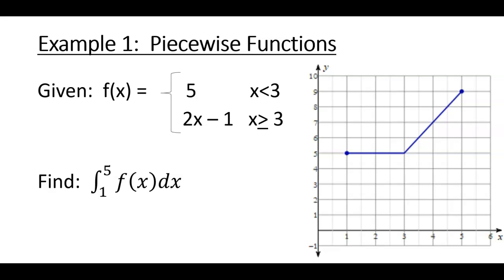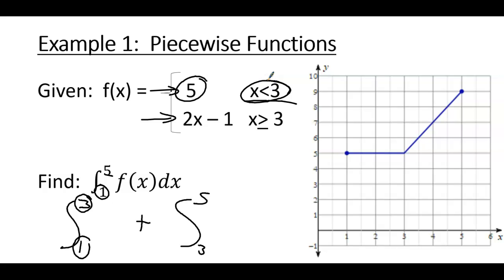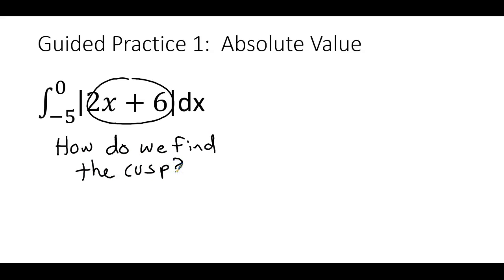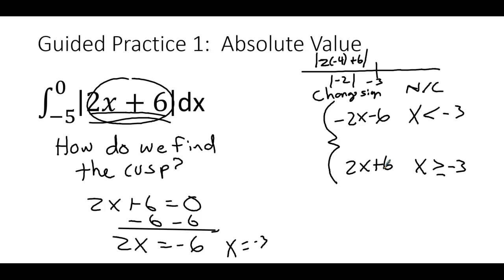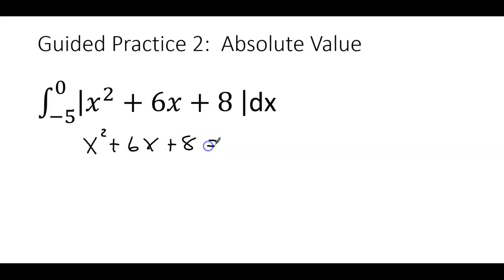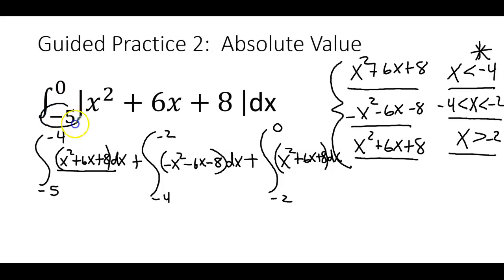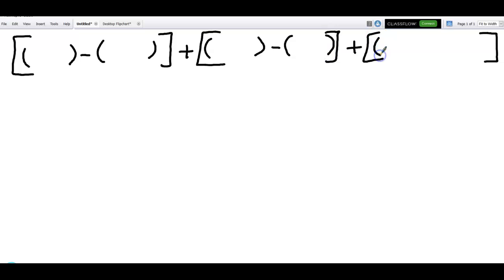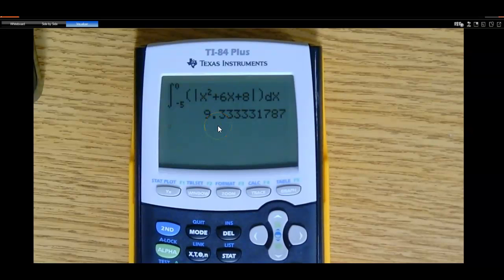Calc Unit 6 Lesson 5 Integrating Piecewise and Absolute Val